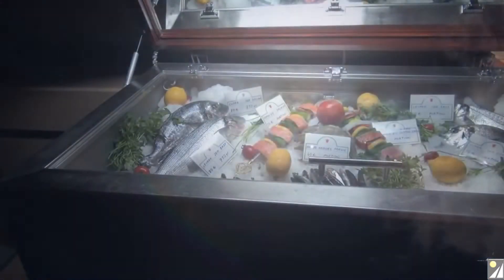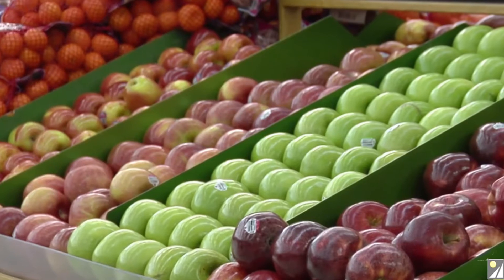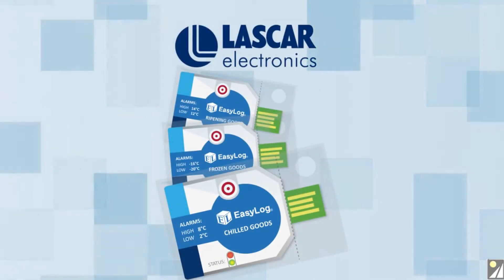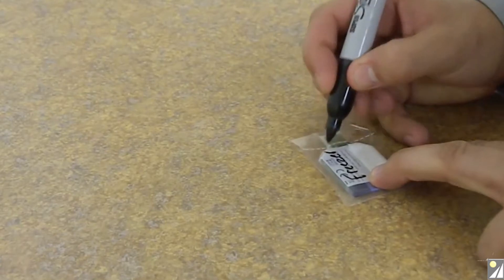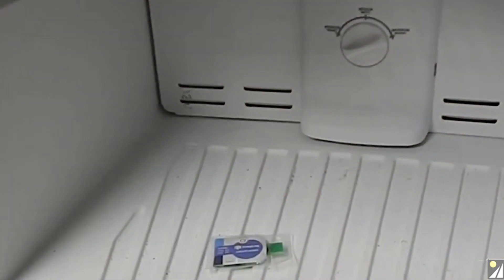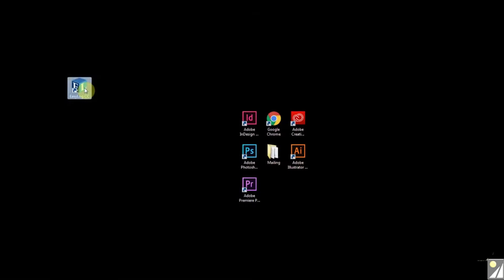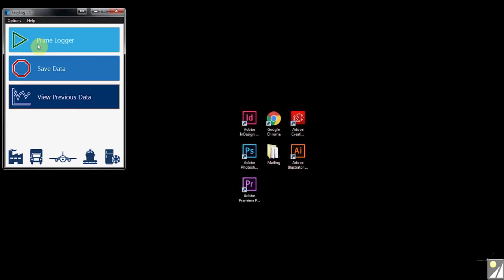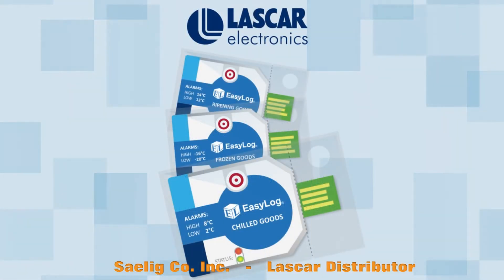Lascar's EL-CC1 Cold Chain Data Loggers prove storage accuracy!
EasyLog EL-CC-1 Cold Chain Loggers - flat, compact (1.5” x 2”) IP-67-sealed temperature loggers come pre-configured for: chilled goods, frozen goods, or ripening goods.  Operation is extremely easy - simply press the built-in button to start logging, making it simple for use by any operator.